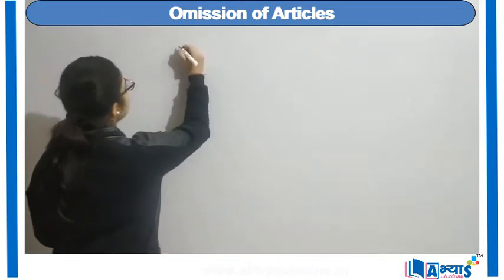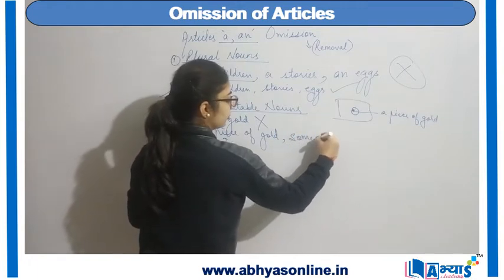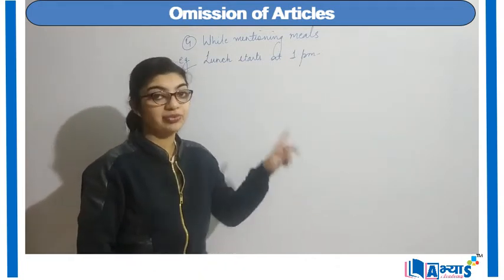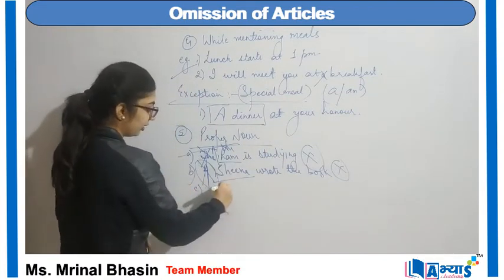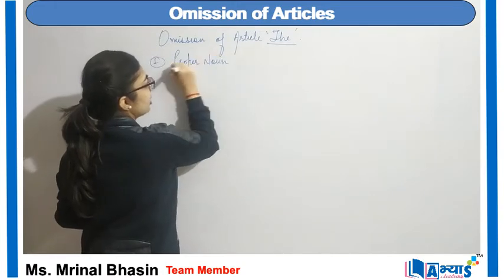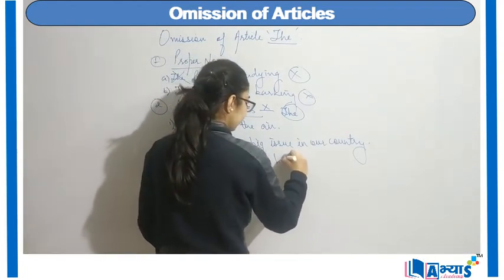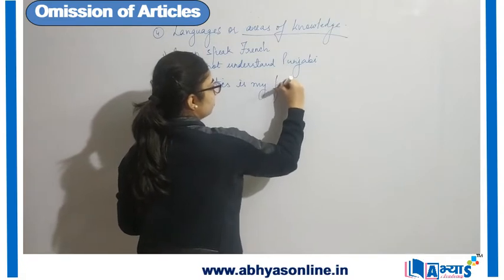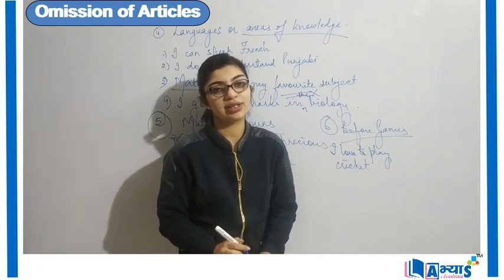Omission of Articles | English | Determiners | Ms. Mrinal Bhasin | Abhyas Academy | abhyasonline.in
Omission of Articles: a/an is not used before plural nouns:
-    a gold (Incorrect)  a piece of gold, a grain of gold (Correct)
-    an advice (Incorrect)  a piece of advice, some advice (Correct)
-    a news (Incorrect)  a piece of news, some news (Correct)
-     a luggage (Incorrect)   a piece of luggage, some luggage (Correct)

In certain idiomatic expressions and special phrases:-  go to school , by bus, on foot, in be, at dinner, go home etc.

Omission Of The: The is not used:
-    before proper nouns:  Amit Ghosh; Kolkata ; Maruti Zen;January;Sunday
-    before abstract nouns:  Poverty is a curse.
-    before material nouns:  water is precious.
-    before names of meals. I had some bread and butter for breakfast.
-    before names of parts of body and clothing:  Close your eyes.
-    before names of languages and branches of knowledge.
-    before words like father; mother; uncle etc.
-    before names of games. He plays cricket.

-    before expressions like all day, by air etc.